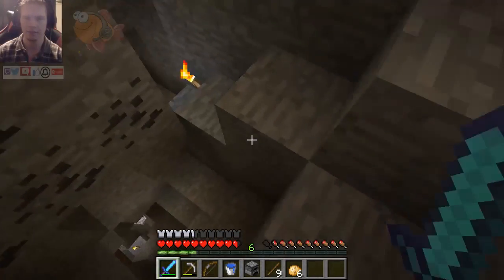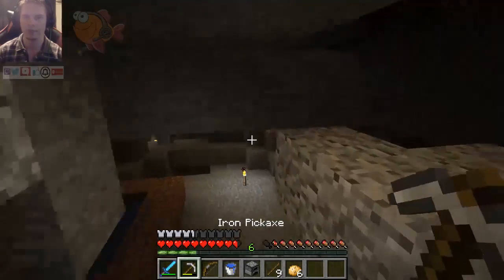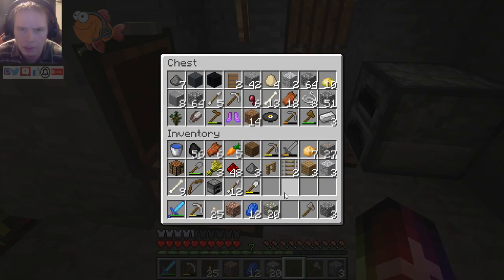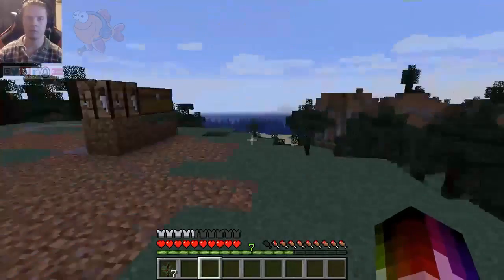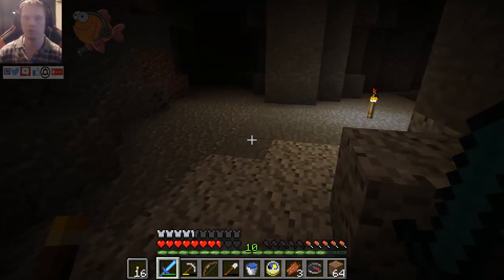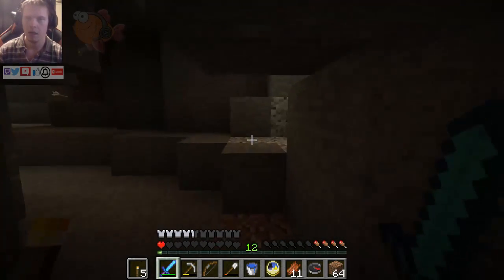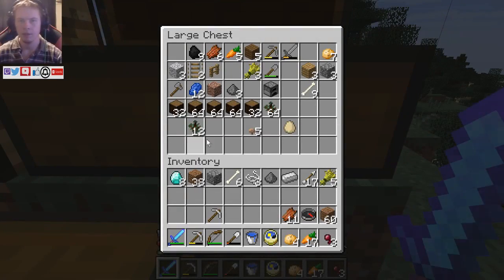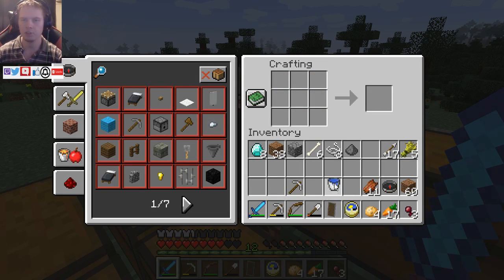Minecraft: Lets Make A Freakin Castle!